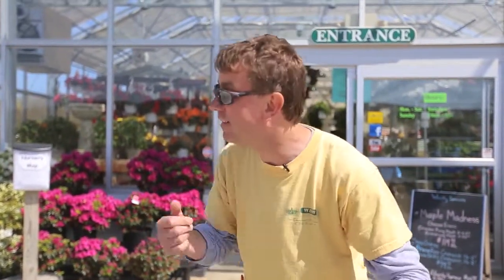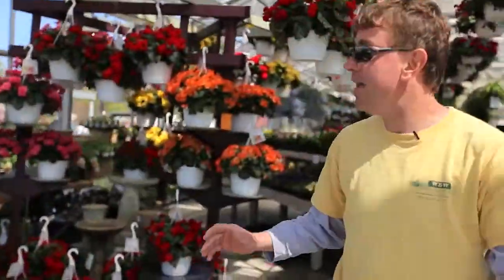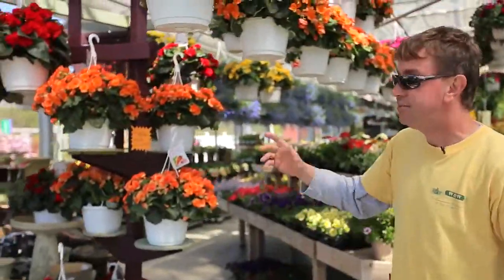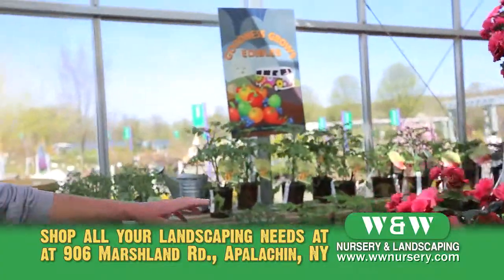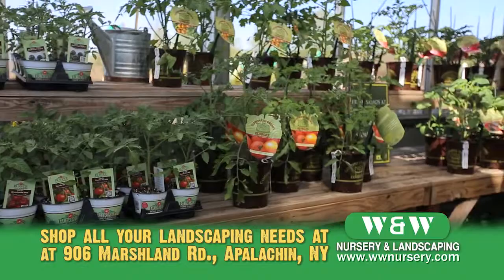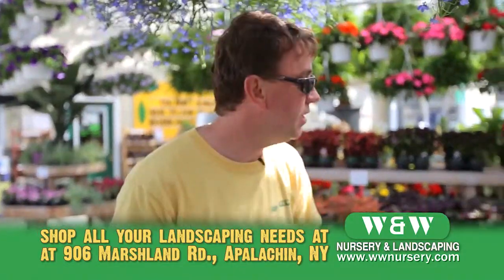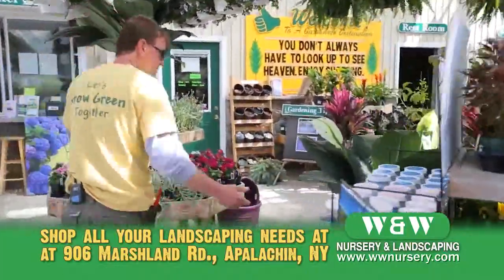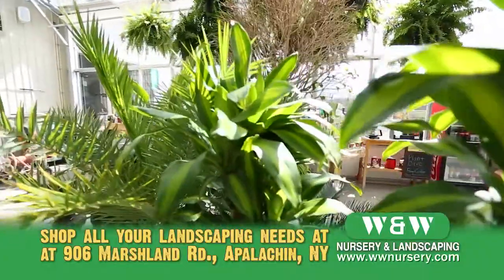Check out our Garden Center! - The Street Smart Gardener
Starting or adding to your garden can be done easily with W&W Nursery in Apalachin, NY. Kenny Williams has the perfect Garden Center with annuals, vegetable plant and more! The only way to transform your garden is stopping by today!

'The Street Smart Gardener' is a gardening-based 'why to' web series (webisode) developed for the average gardener. The series is fresh, entertaining, funny, and educational. The creator and host is Kenny Williams, a renowned landscape artist and owner of W&W Nursery in Apalachin, NY. W&W Nursery has been in business for over 20 years and is the largest independent Nursery and Garden Center in New York's Southern Tier. Kenny's unique tips, tricks...and humor... will enlighten and entertain you, no matter how green your thumb.

Visit W&W Nursery & Landscape in person at 906 Marshland Road in Apalachin, NY.